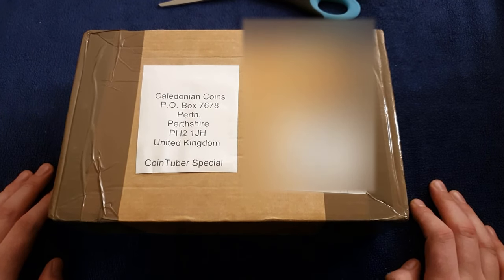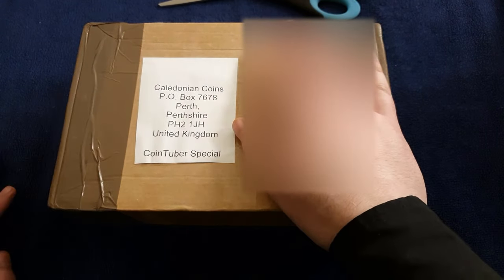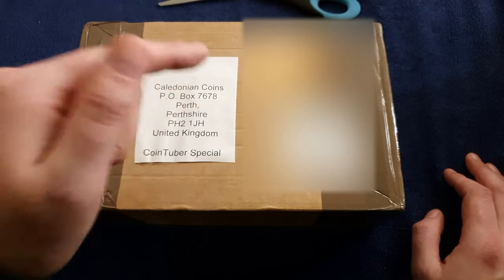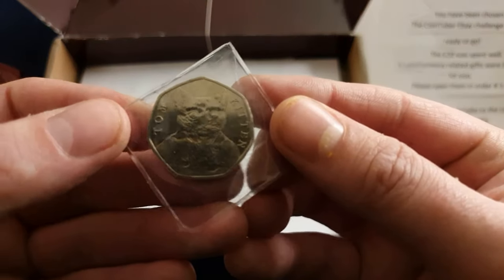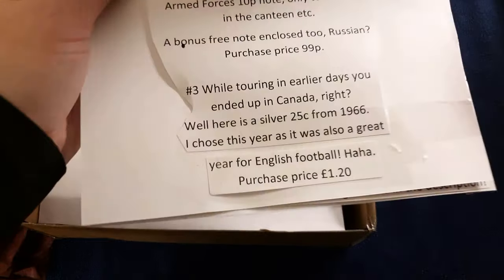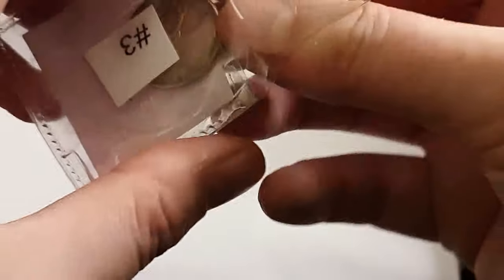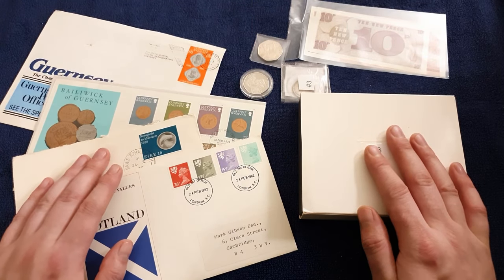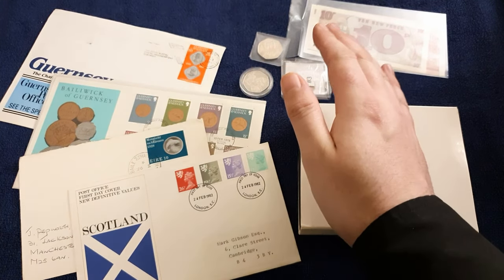The £20 eBay challenge - Coin-Tuber special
In this video we open up the £20 eBay challenge parcel and see what is inside.

Don't forget to take part in deciding which Coin-Tuber got the best items for £20.

I would like to see your suggestions and why. :)

Recorded: 26th August 2019

Caledonian Coins
Perth
PH2 1JH

Song
Animations - Killer Tracks
Artist
Dave Hewson
Album
ATMOS21_Science - Mystery 2
AdRev for a 3rd Party (on behalf of Atmosphere); LatinAutor, AdRev Publishing, LatinAutor - UMPG, UBEM